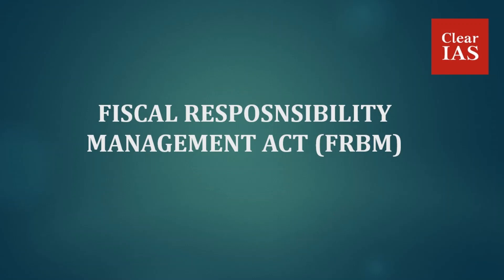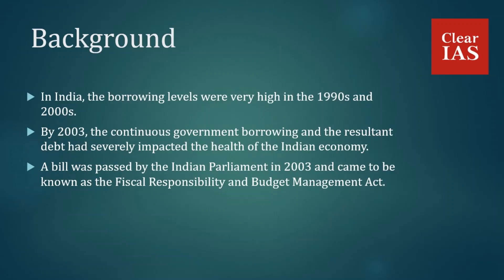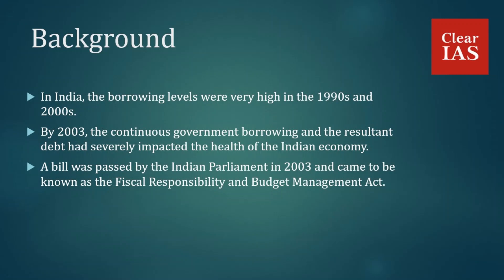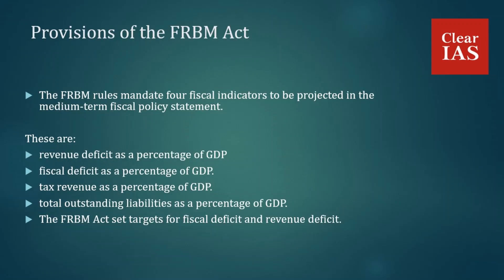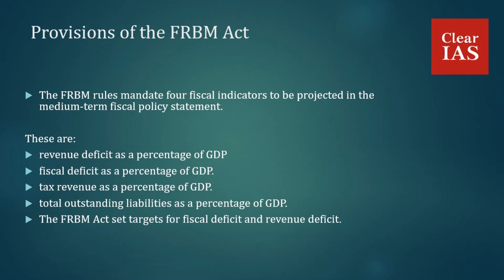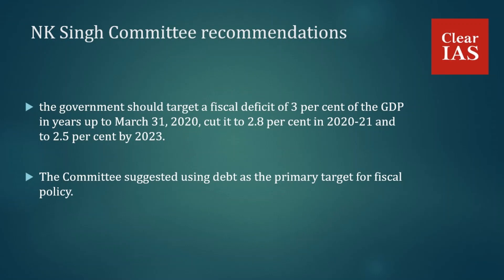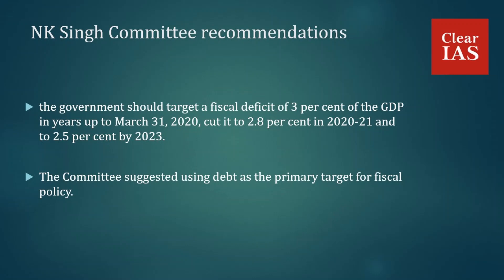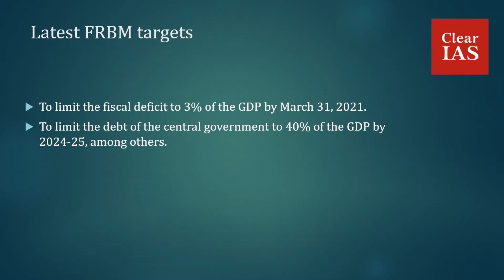FRBM Act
The FRBM Act was passed by the Parliament of India in 2003 to reduce Fiscal Deficit.

Every time when the Union Budget of India is presented, the term FRBM is seen in the news. You may see headlines like ‘FRBM targets are missed’ or ‘FRBM targets are met’. What exactly is FRBM? What is the significance of FRBM with respect to Indian economy?